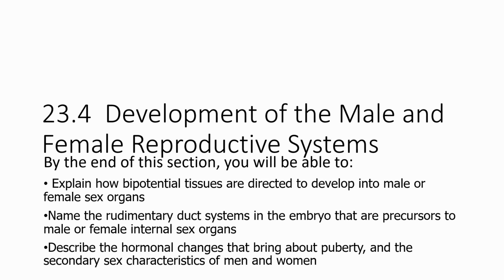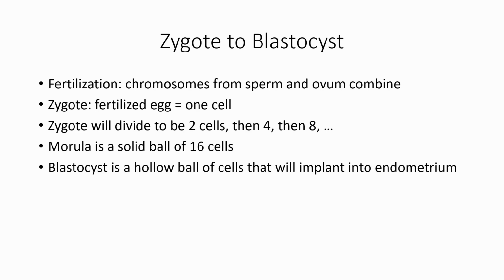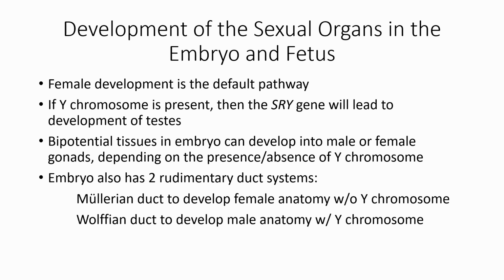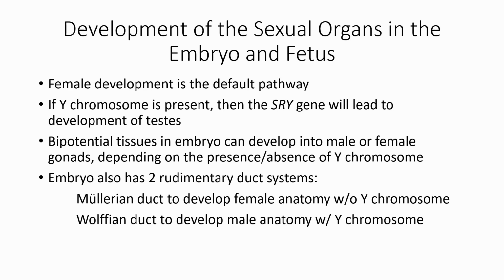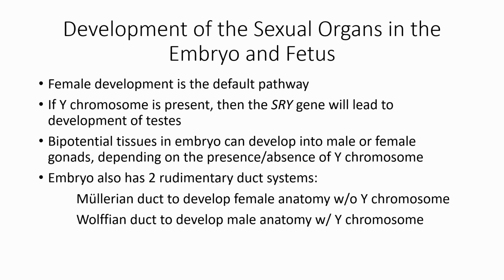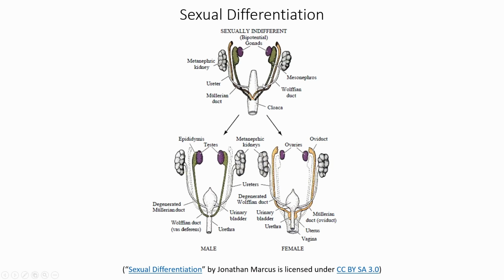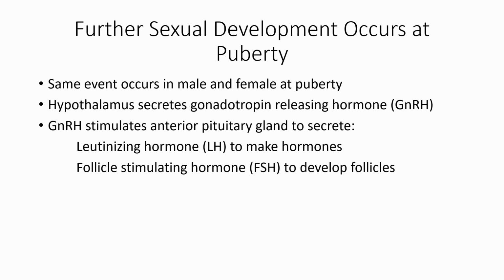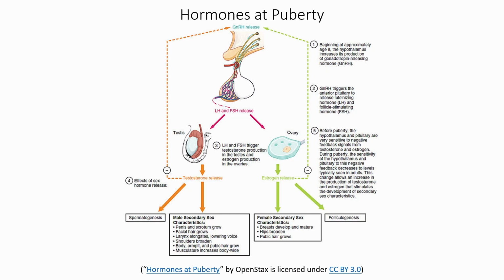BIOL 20 23.4 Development of the Reproductive System